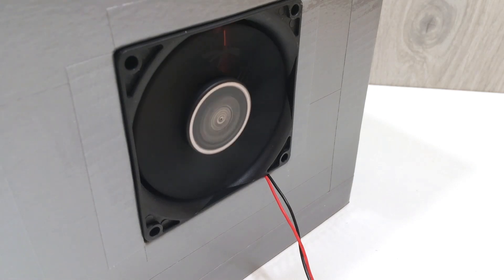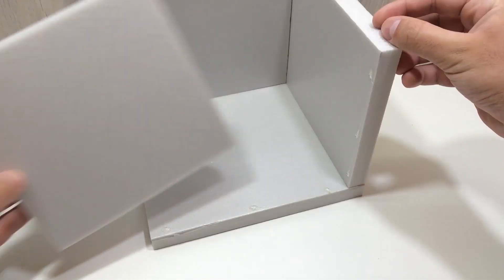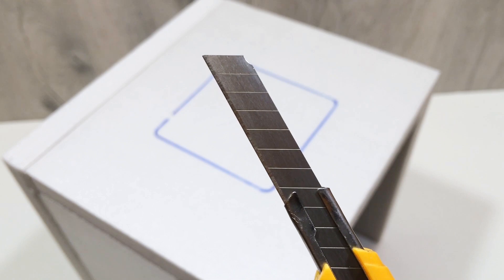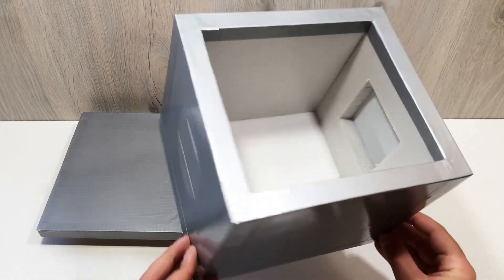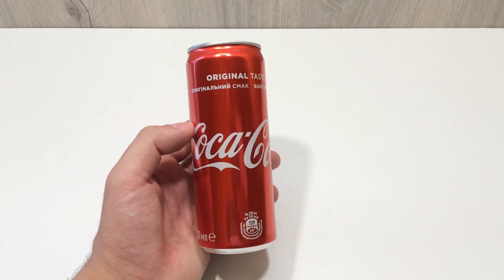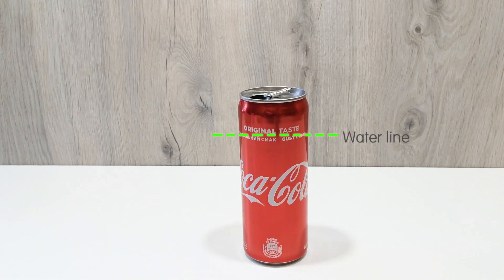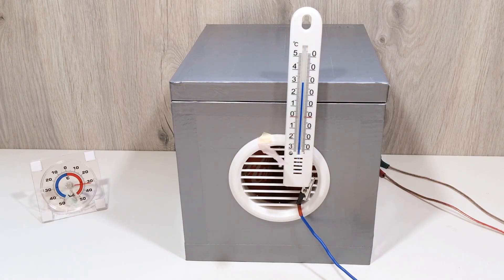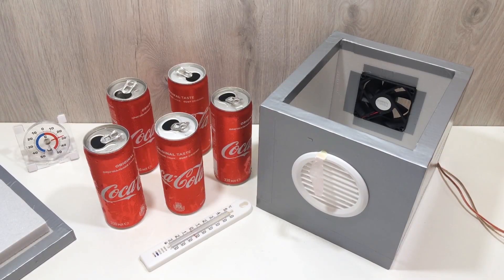How to Make a Powerful DIY Air Conditioner at Home | 12V Portable Cooler with Ice Bottles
Beat the heat with this easy DIY air conditioner! In this tutorial, you’ll learn how to make a powerful homemade air cooler using a computer fan, frozen cans, and insulation foam. It’s compact, cheap, and works great for bedrooms, desks, and small spaces. No AC? No problem. Build your own cooling system at home!

👉 What you'll learn:
✔️ How to build a portable air conditioner with simple materials
✔️ How to install a cooling fan and air outlet
✔️ How to make reusable ice-based cooling elements
✔️ How to power your DIY AC with a 12V adapter
✔️ How to cool a small room or workspace without a traditional AC

Perfect for makers, students, or anyone who loves DIY life hacks. Works great for summer heat and can save money on electricity bills!